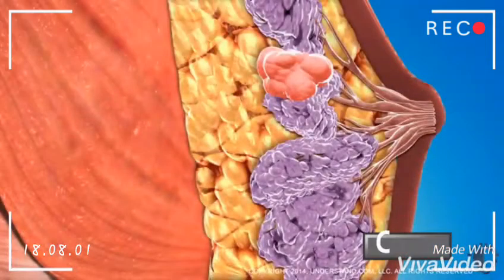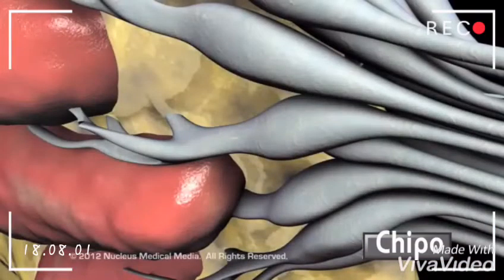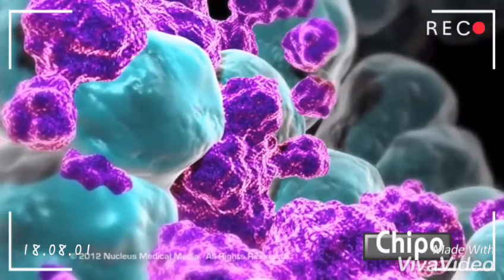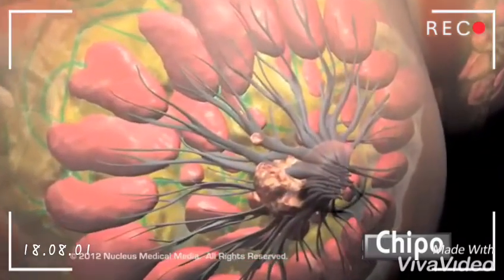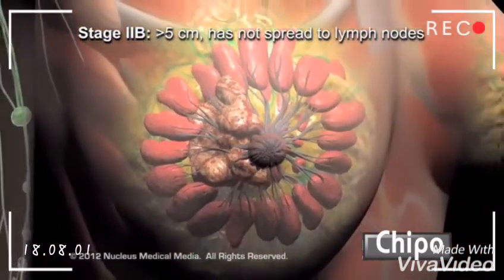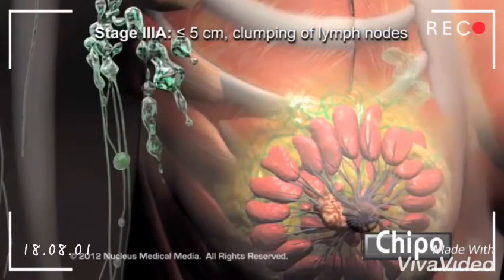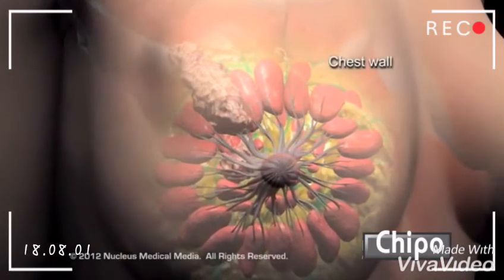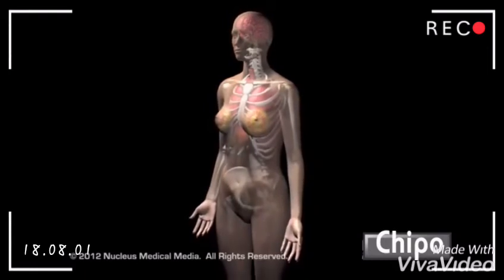Nurses Zone(documentary)-by-Chipo James Mainda=Breast Cancer Staging & Symptoms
Staging,signs and symptoms of breast cancer all in one.